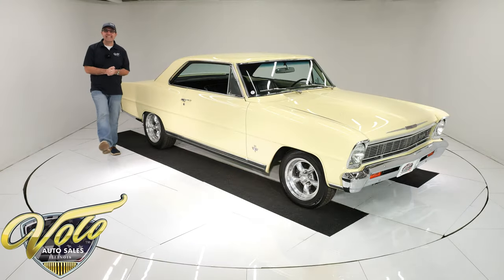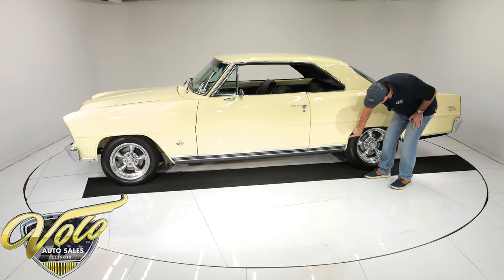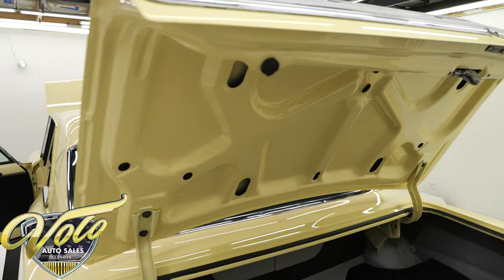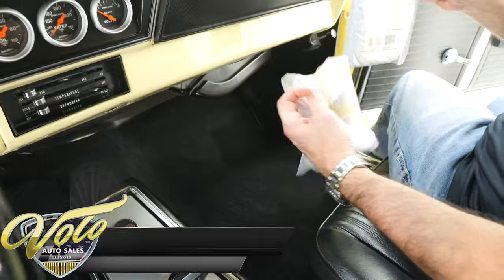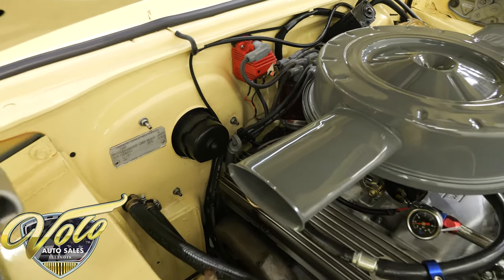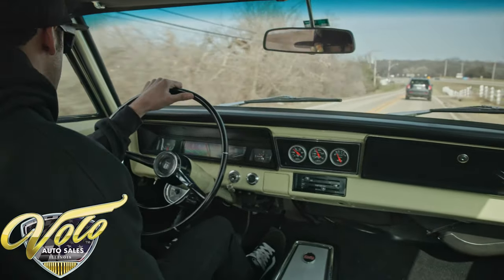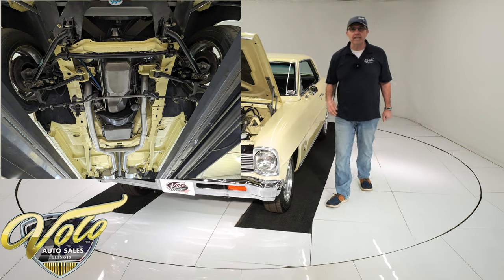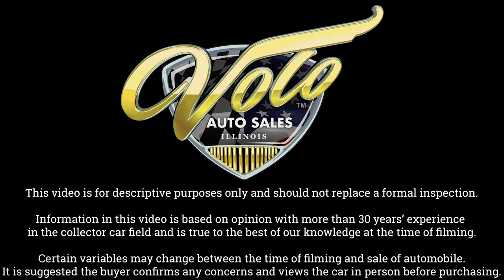1966 Chevrolet Nova SS for sale at Volo Auto Museum (V21395)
Real SS that underwent a complete rotisserie restoration in 2019, only 1,131 miles since finished.

EXTERIOR: The body is excellent on this Nova. It's straight, fits right, you can open the door with one finger. Repainted its original Lemonwood yellow and it is polished like yellow glass. It is nearly flawless! All the chrome and trim are straight and shiny. New windshield and rear window. Weatherstrips were replaced. Great stance on a set of staggered size polished Torque Thrust wheels, 16s in back, 15s in front.

INTERIOR: It was completely restored inside starting with Dynamat sound deadener. New reproduction cushions, upholstery, carpet, door panels, armrests, window cranks, headliner, visors, dash pad etc. The dash area is looking great: the metal is painted slick, knobs, bezels, levers are very clean. It has a custom tachometer on the column and a gauge pack in the center of the dash. There is a Kenwood stereo hidden in the glove box and 6x9 speakers in the back shelf. It is very tidy, not even a wrinkle!

ENGINE COMPARTMENT: Detailed and proper. Crate 350 engine with a mild cam, Stealth intake, Edelbrock carb and MSD ignition. Dressed in a dual snorkel air cleaner and finned valve covers. All the components look fresh. It has power brakes with a dual reservoir. The engine bay is painted real slick, stainless hardware was used throughout, hoses and wires are run neatly.

TRUNK COMPARTMENT: Under the trunk lid and the jamb is painted just as slick as the car. New weatherstrip. Inside is solid metal with a neat spatter finish. Upholstered front and rear panels and carpeted floor.

UNDERSIDE: Underneath is as nice as the top! Upgraded with a CPP performance subframe kit that includes tubular control arms, heavier swaybar and a custom crossmember. The steering is all new. It has welded in frame connectors tying the front to the back that looks like a factory installation. The rear suspension is rebuilt and upgraded with adjustable gas shocks. Very neatly installed custom exhaust system with a crossover pipe and Accelerator mufflers. All new fuel system including the tank, straps and sending unit. Brake lines and fuel lines were replaced. The brake system was rebuilt and upgraded with disc in front, e-brake is hooked up. Looking up at the motor it is clean, it has a new starter and flywheel cover. Rebuilt Turbo 350 automatic trans. Rebuilt driveshaft goes back to a 10 bolt rear end. The underbody the car is outstanding, dry clean metal. It is so nice it was painted the color of the car!

SERVICE: We inspected the car and repaired a leak at the fuel pump, fixed the wipers, replaced a headlight, fixed speedometer, and replaced the alternator.

I'll tell you what, this one's a keeper. I literally look at thousands of collector cars a year and there's the exceptional cars that look, feel and function like new and this is one of those. Don't miss out on an opportunity to get a car that you will be proud of!

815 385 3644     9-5 central

CHAPTERS
0:00 Intro
0:44 Body & Exterior
3:50 Trunk
4:40 Interior
7:31 Engine
9:08 Test Drive
11:23 Undercarriage
13:14 Outro